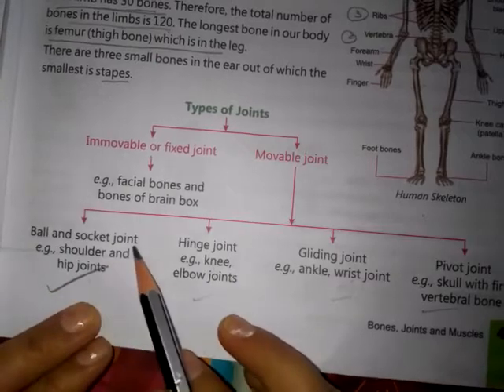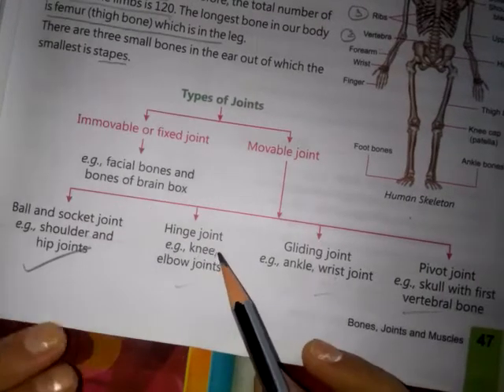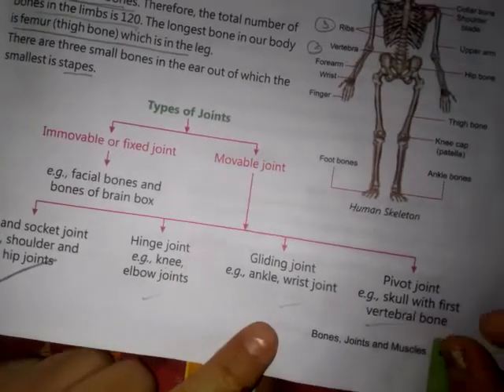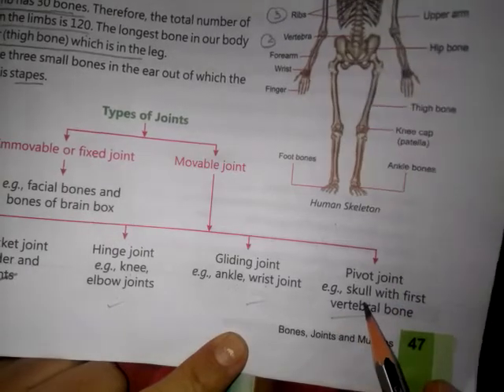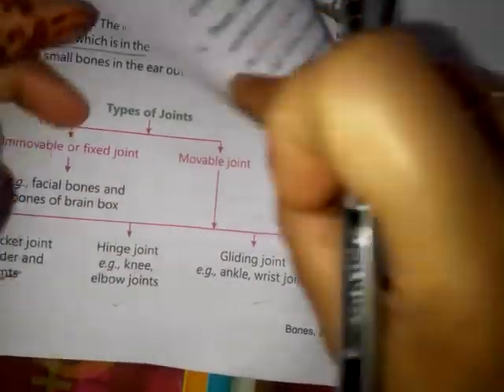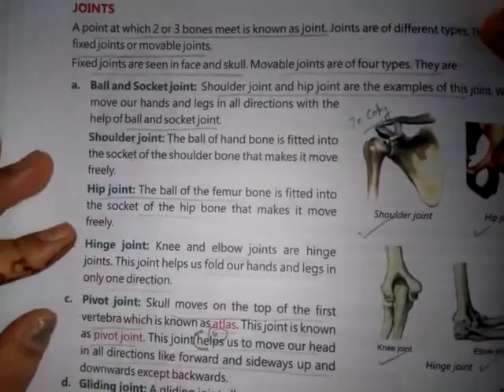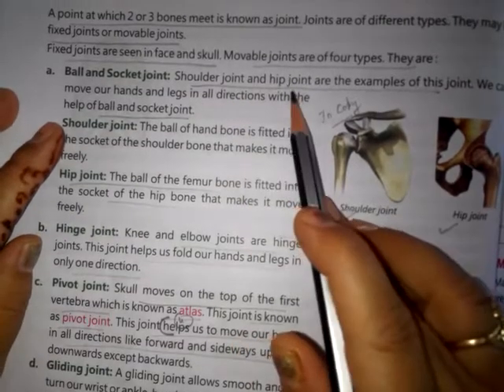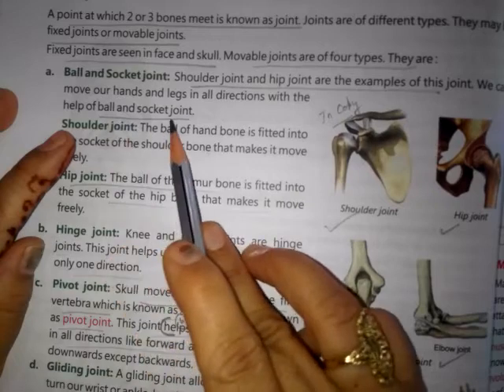Class 5 Science Bones,joints and muscles